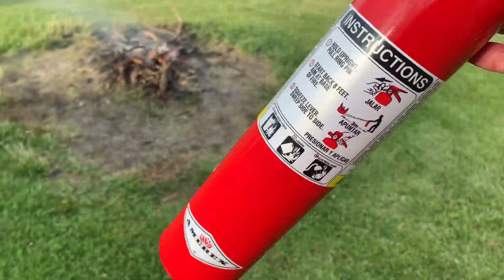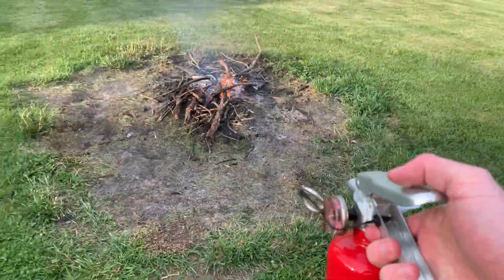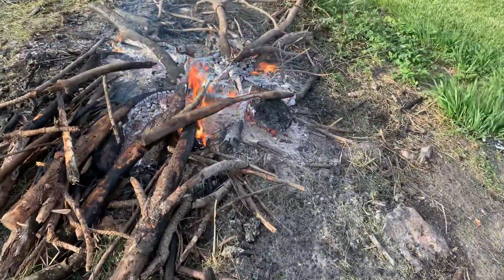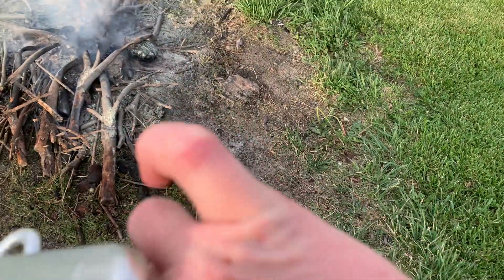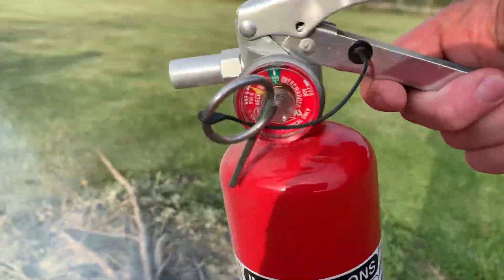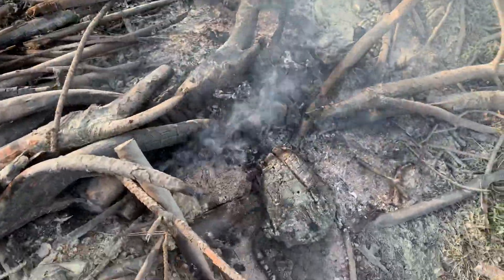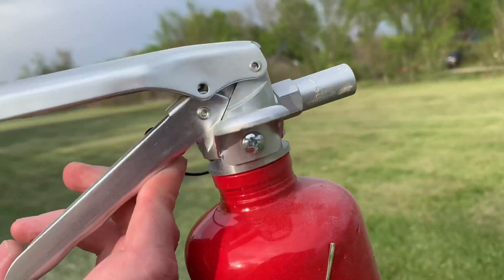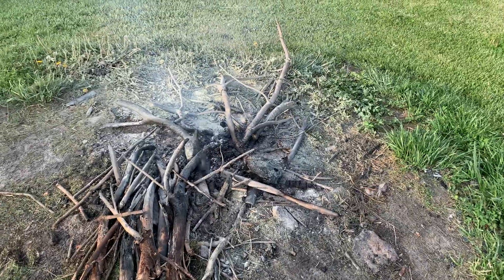Amerex Model B417 fire extinguisher test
Here’s a demonstration of a 2.5 pound Amerex on a Class A fire.  This fire extinguisher is constructed with high quality all metal parts and it operates smoothly without complications.  The large handles help provide a comfortable grip and the unit is easy to handle and operate.  This unit is filled with 2.5 pounds of ammonium phosphate and is pressurized to and operates at 195 psi.  This unit is also rechargeable and it costs around $20-$25 to refill.

The UL rating is 1A:10B:C meaning 1.25 gallons of water equivalent for Class A fire, up to 10 square feet for Class B fire, and the agent contained doesn’t conduct electricity back to the operator which makes it safe for use on live electrical equipment.  This fire extinguisher is suitable for use at home, the office, the garage, and it also makes a great addition to your commercial and residential vehicle.

Because of its overall reliability and performance, I highly recommend this fire extinguisher.

Recording device:
IPhone XR